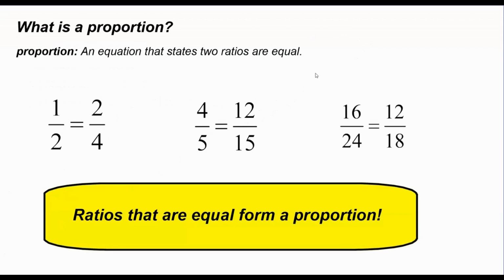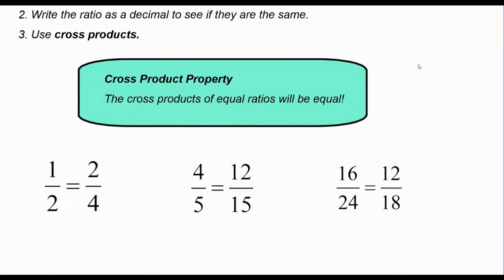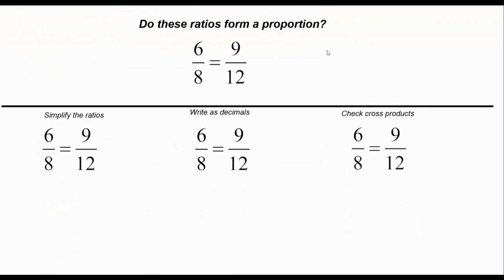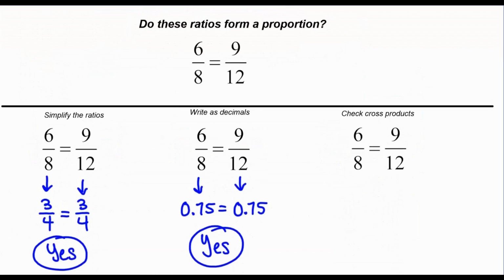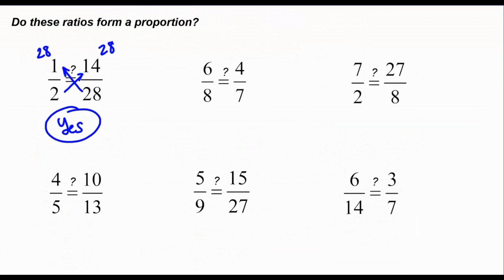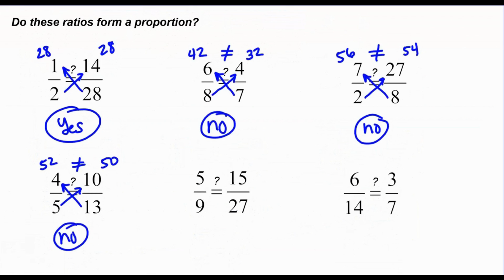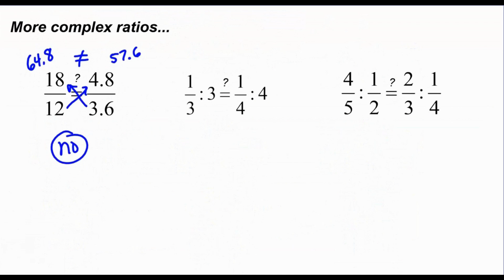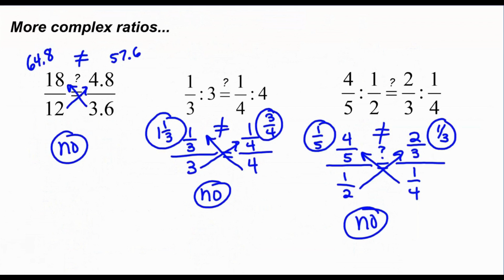Proportions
RP4-4 What is a proportion? This video explains!
7th Grade Ratio and Proportion